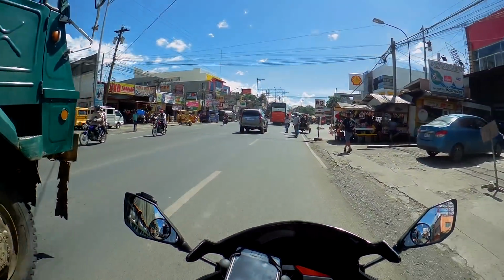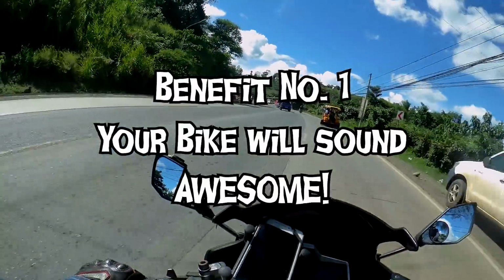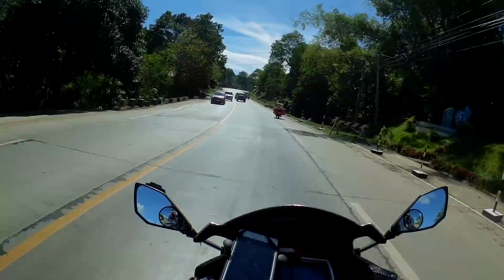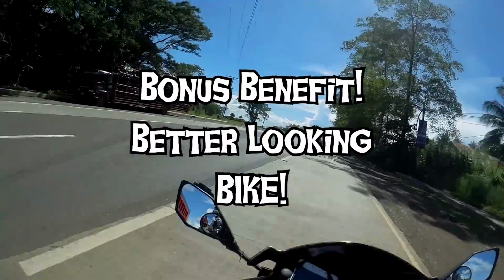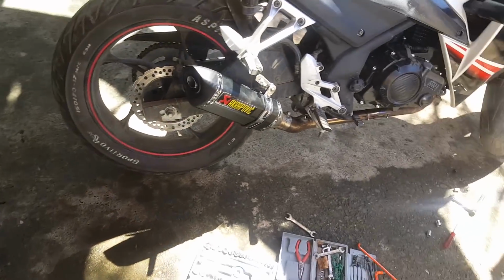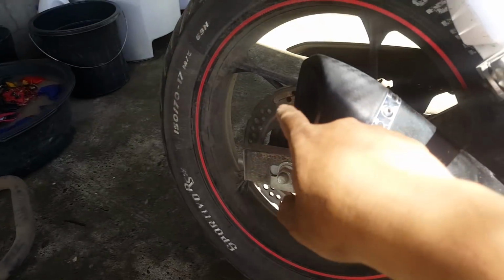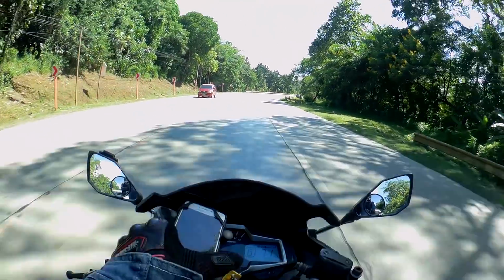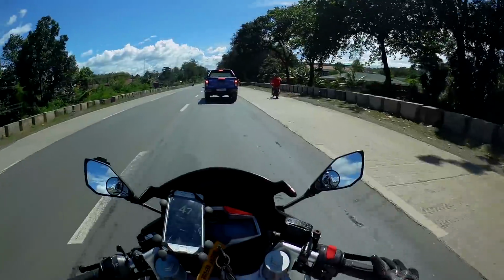Breezy Rider - AKRAPOVIC - Upgrade Exhaust - RUSI SS250 Upgrades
More Upgrades! UPGRADETITIS! New Muffler upgrade! XD Bought Breezy Rider's Old Full Akrapovic Exhaust System(Correction, this was also MnlRider KP22's old Pipe, Haha I just knew). Installed it on my bike and I talked about the Benefits of installing a full system Exhaust on your bike.
Thank you Breezy Rider and MnLRider KP22 for your cheap upgrade parts! Haha. Watch until the end! Bonus Clip!

Upgrades done so far:
High Tensile Strength Bolts
Engine Bracket
Frame Sliders
SWR 30mm PWK Carb
Pitsbike Universal Racing Coil
Nibbi Racing High Tension Wire
Hella Twin Electrode Sparkplug CF10N-7D
Aspira Premio Sportivo RS Tires (110/70-17 Front, 150/70-17 Rear)
RAD Mushroom/Pod High Airflow Air Filter
Akrapovic Full System Exhaust

Episode 6 - RussTee Upgrade Series

This series is dedicated for the upgrades on my Russ(Rusi SS250).
Like the video if you love it! Comment down for any questions and Thoughts..

GEARS:
LS2 Strobe Modular Helmet
Komine JK-006 Denim Jacket
Komine GK-167 Gloves
SJCam SJ6 Legend Action Cam with External Mic
Title: Adventures
Artist: A Himitsu